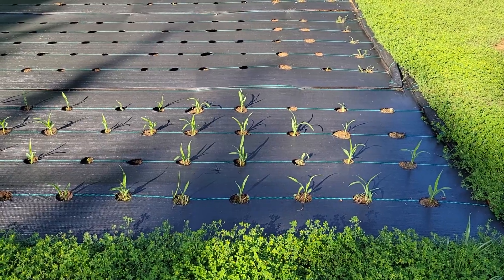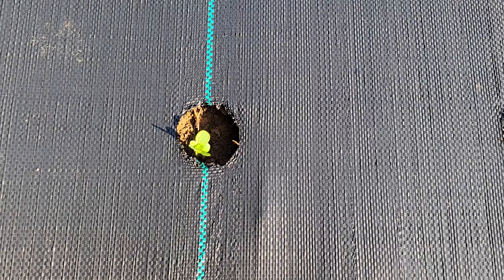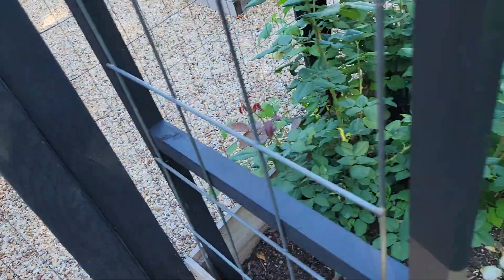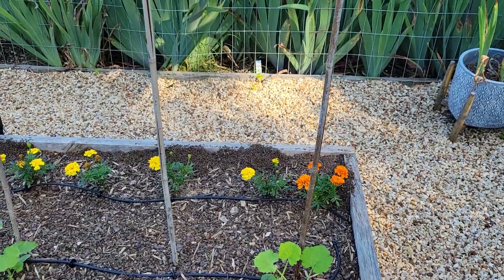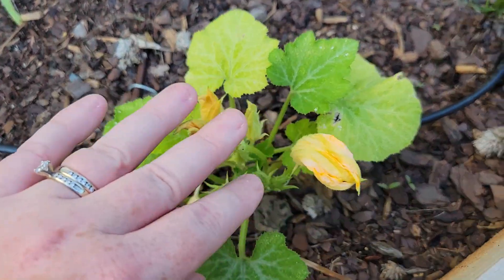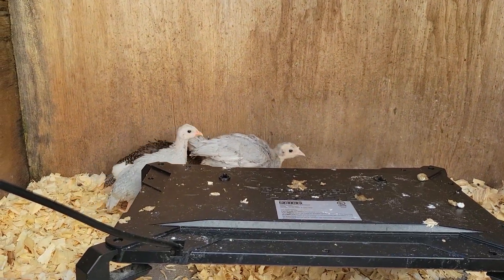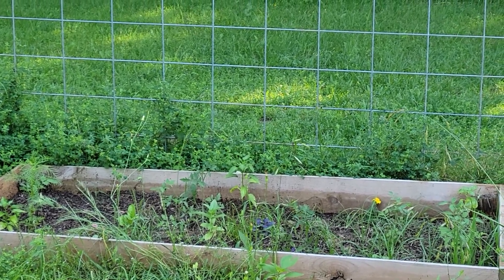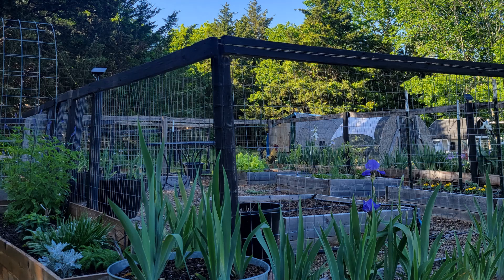Garden & Animal Updates | Arco Iris Ranch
Our Music 🎵